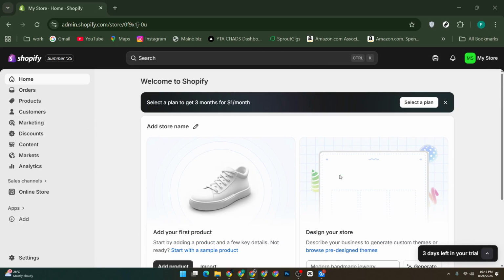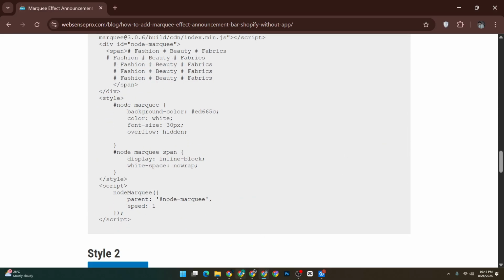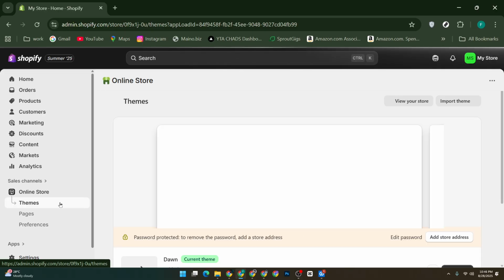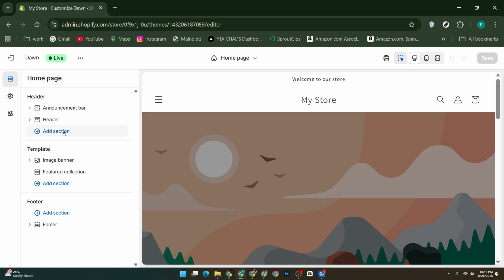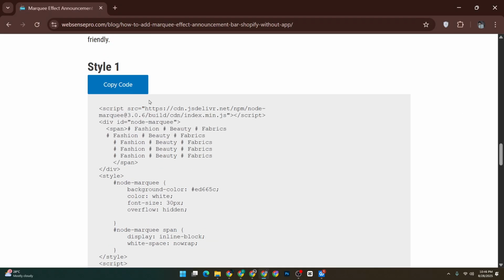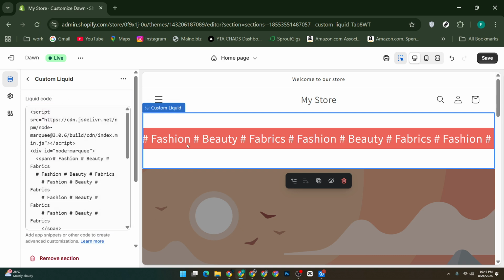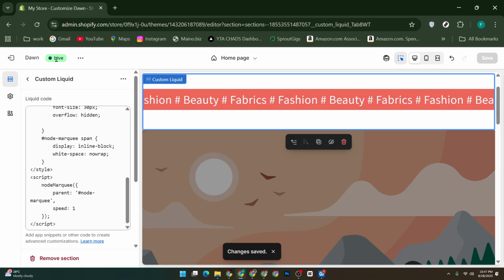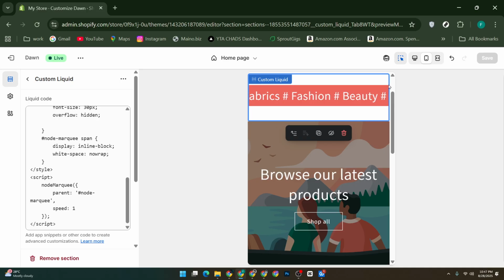How to Add Marquee in Shopify - 2025 (Add Marquee Effect on Shopify)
- How to Add Marquee in Shopify Add Marquee Effect on Shopify
In this video, I will show you how to add marquee in Shopify and easily add marquee effect on Shopify to make your store more dynamic. Learn the step-by-step process to create scrolling text, highlight announcements, and enhance your Shopify store design with eye-catching marquee effects.